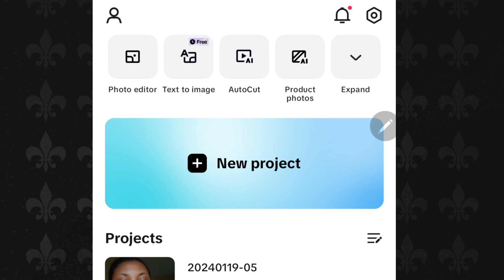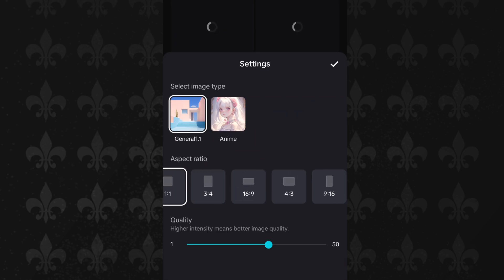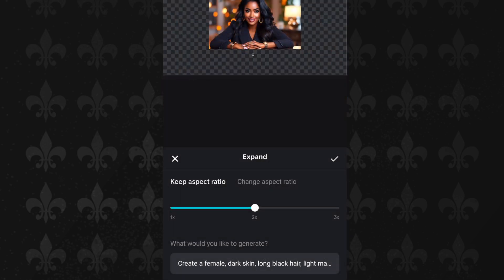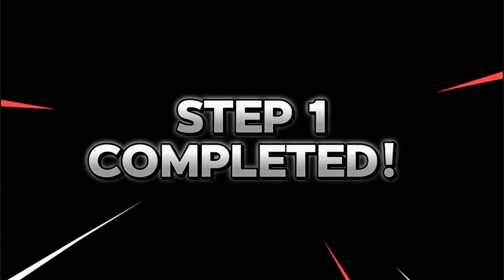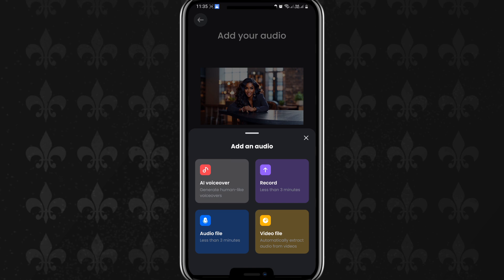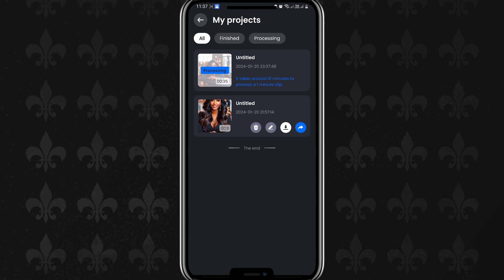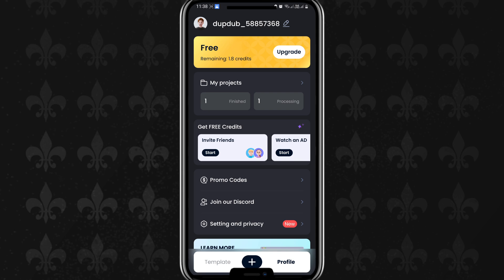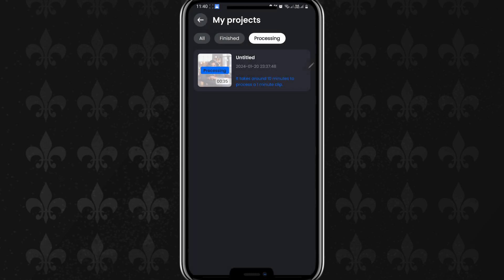CREATE A TALKING AVATAR TOTALLY FREE USING CAPCUT AND DUPDUB APP// TikTok Automation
*AN UPDATED TALKING AVATAR VIDEO, WHICH CAN WALK AND TALK WITH EXCELLENT HAND GESTURES, IS HERE!! *

This is the easiest in-depth tutorial on how to create talking avatars!

It is 100% free!

I paid for NOTHING

 which is permanently valid.

*Link to download dupdub *

TIME STAMPS

00:00 -Intro
00:20 -Applications needed
00:28 -Step One- create Avatar
03:03 - Step two - Animate Avatar
04:56 - Get more credits
06:00- How to make money with this
06:15- finished example
07:00- conclusion

Special Effects: Enhance your avatar with eye-catching effects for a more professional and engaging look.

Monetization Strategies: Tips on how to use
Al-generated content to make money online.
Whether you're a beginner or an experienced creator,
this video covers everything from creating a talking Al avatar to making it go viral.

Bonus Content: I'll also share insights on the best
Al tools and strategies to make your content stand out in the digital world.

Notifications for more exciting content on Al tools and creative video creation!